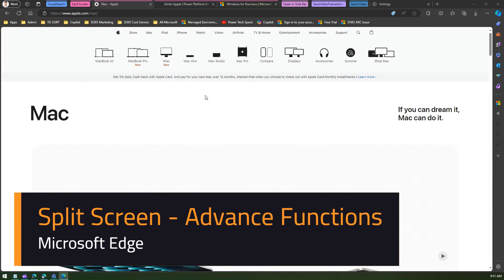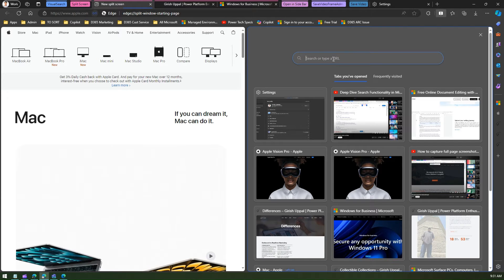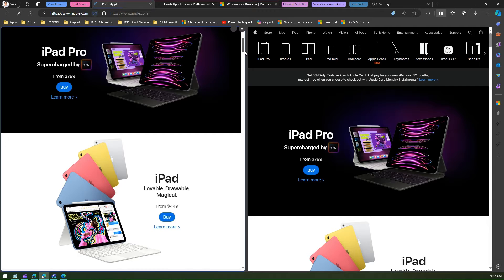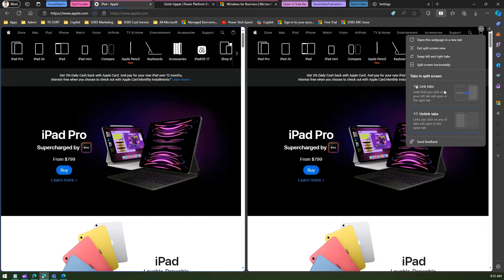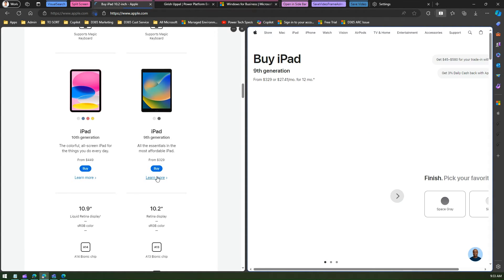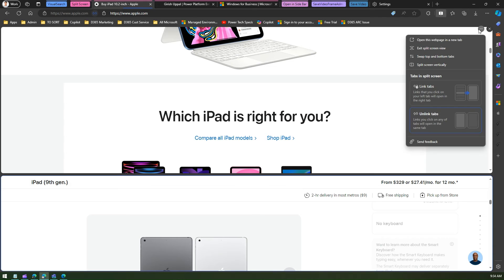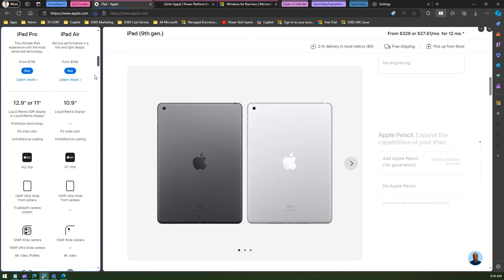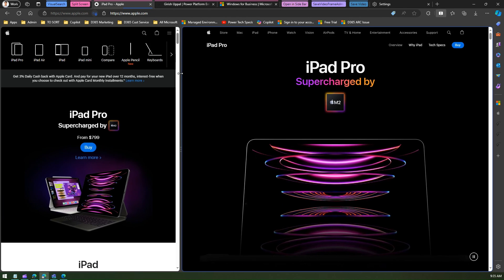Split Screen - Microsoft Edge (new features)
Thid video demonstrates how to use split screen functionality in Microsoft Edge.

Microsoft has recently added some new functionality while using Split screen. Now you can perform following actions while using the Split screen functionality:
✔️Right click action to open Split View
✔️Swap Left and Right Window
✔️Swap Top and Botton Windows
✔️Switch between Portrait and Landscape View
✔️Link Tabs between views

Girish Uppal explains the Split screen functionality with some additional bells and whistles added in the newer version of Microsoft Edge browser.